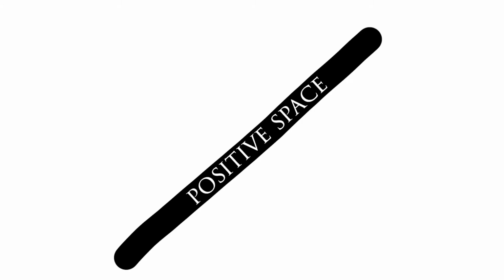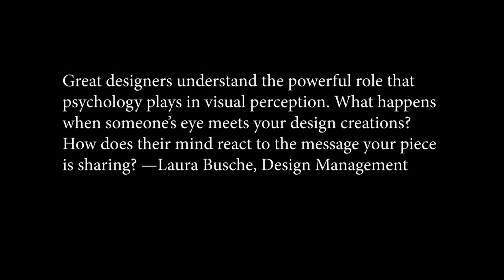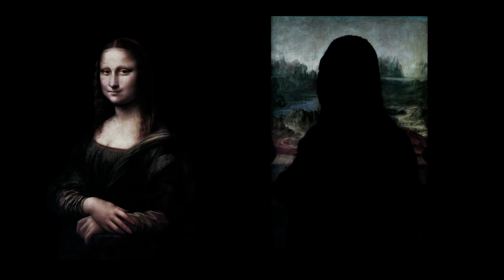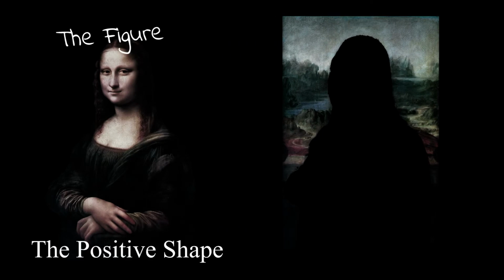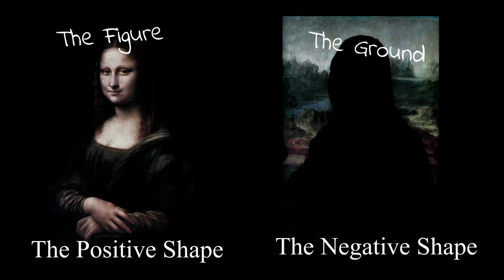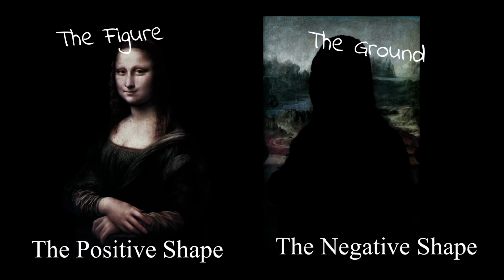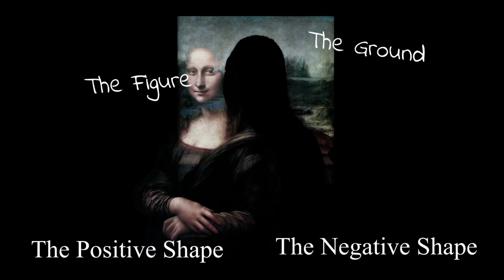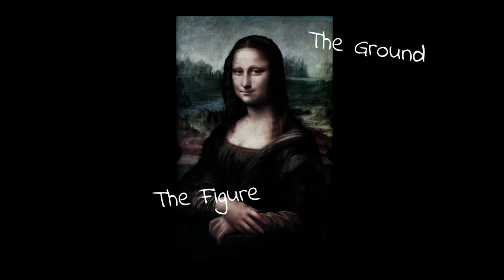The Figure/Ground Relationship